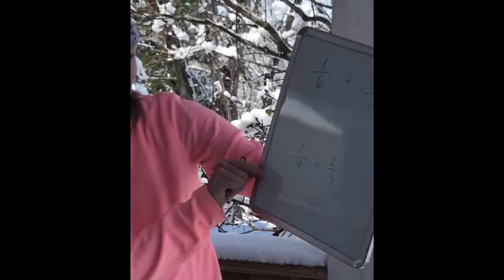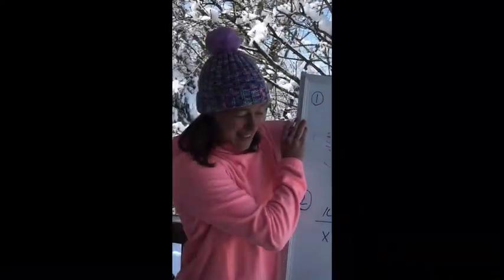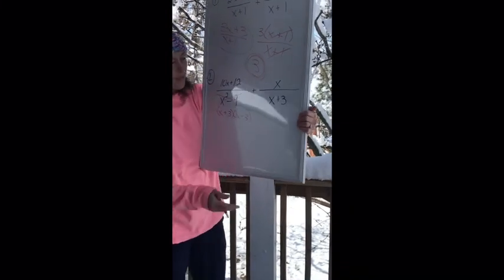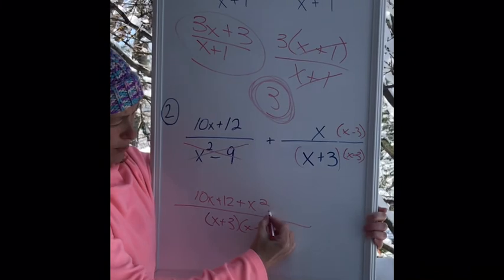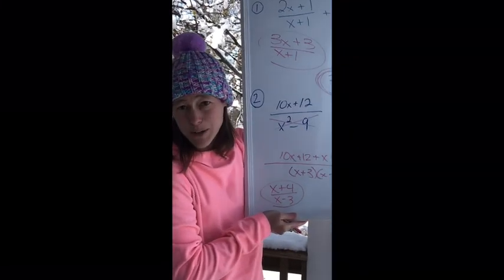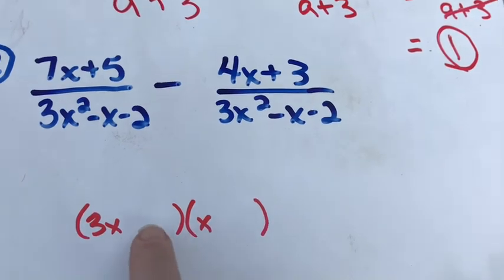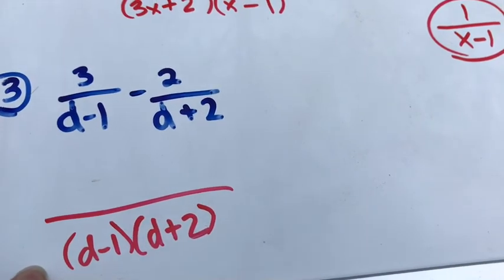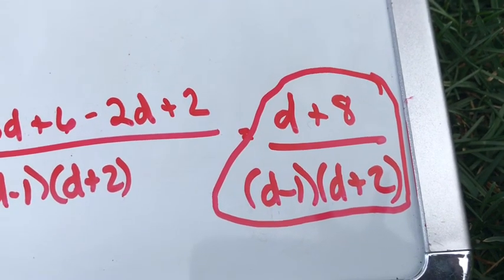There is SNOW Place Like Nebraska... to Add and Subtract Rational Expressions!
Introduction to Adding and Subtracting Rational Expressions